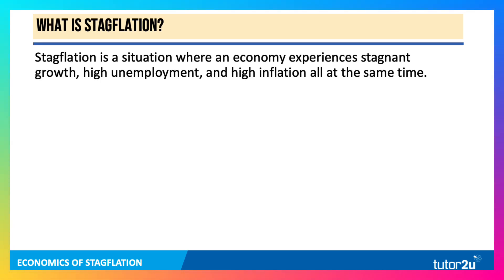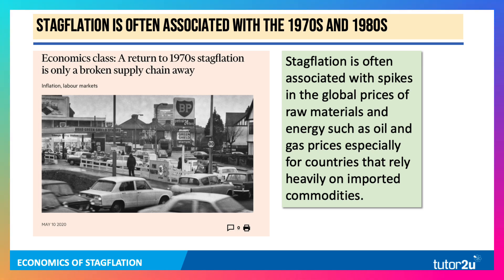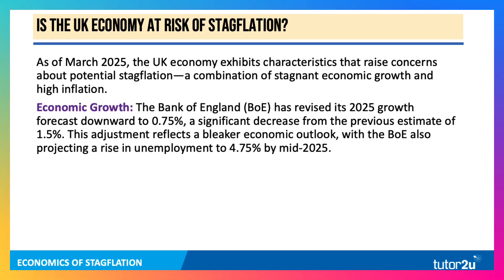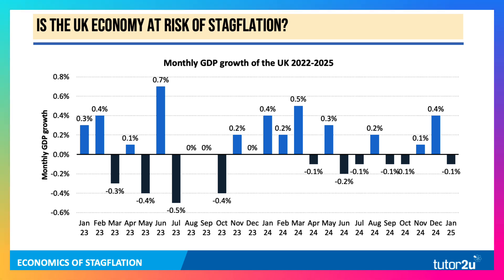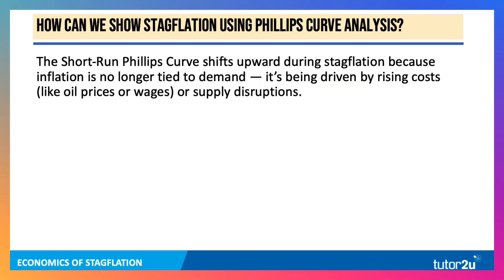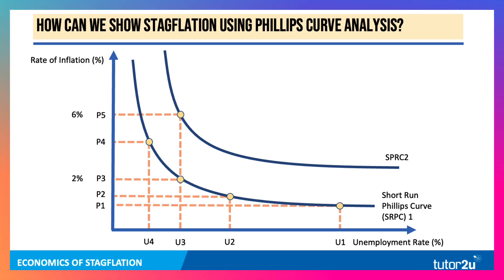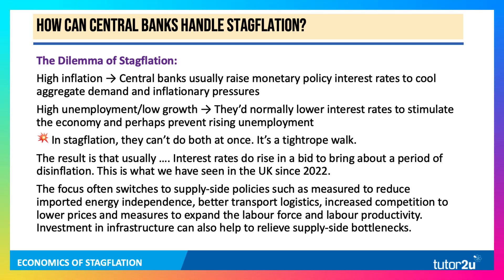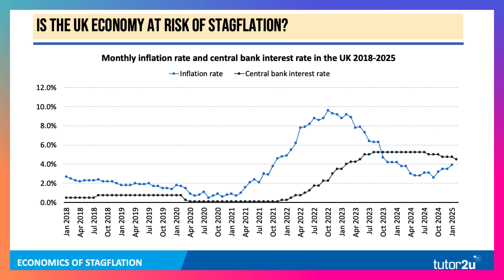Stagflation Explained: Is the UK Heading for Trouble in 2025?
Is the UK economy on the brink of stagflation? In this video, we break down one of the most challenging macroeconomic concepts: stagflation—a rare but deeply worrying mix of high inflation, rising unemployment, and stagnant growth. 😬

Drawing on up-to-date analysis as of March 2025, we explore:

What stagflation really is and why it breaks traditional economic models like the Phillips Curve
Causes of stagflation including supply shocks and poor macroeconomic policy
Why the Bank of England's forecasts are raising red flags
How stagflation is shown using AD-AS and Phillips Curve analysis
The policy dilemma faced by central banks like the BoE—and the tough choices ahead
💡 Perfect for Economics students revising for A-Level, IB, or other post-16 qualifications. Teachers, use this to spark classroom discussions and deepen understanding of current UK macroeconomic challenges.

🔔 Don’t forget to like, subscribe, and tap the notification bell so you never miss out on key updates, revision help, and real-world exam insights from tutor2u – the #1 resource for Economics students and teachers.